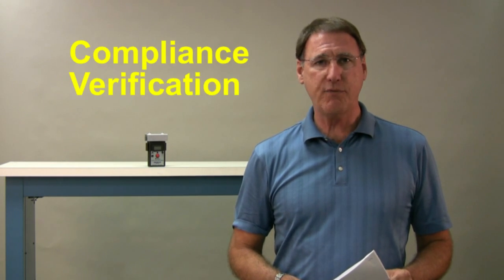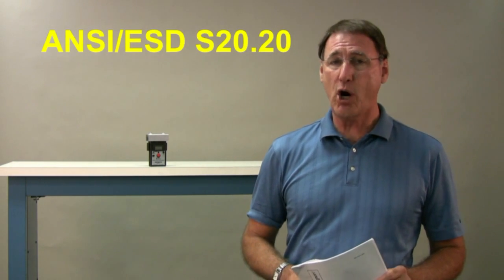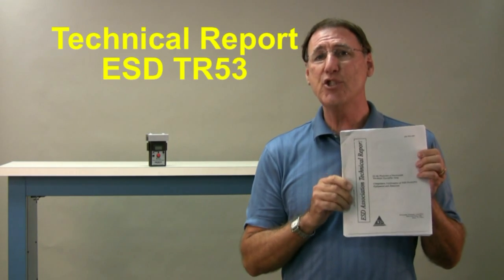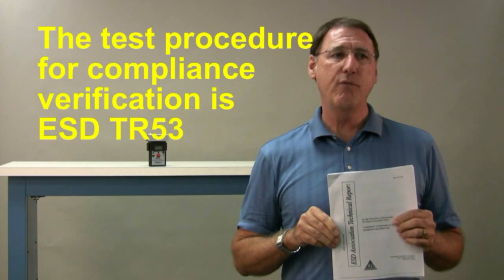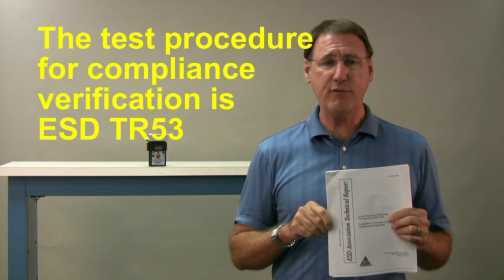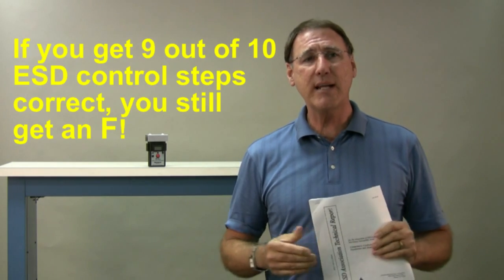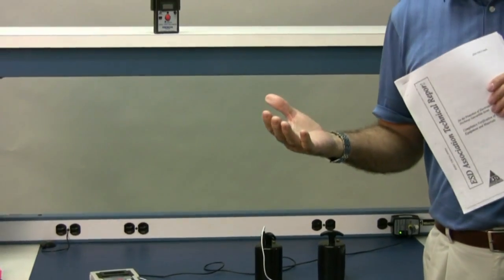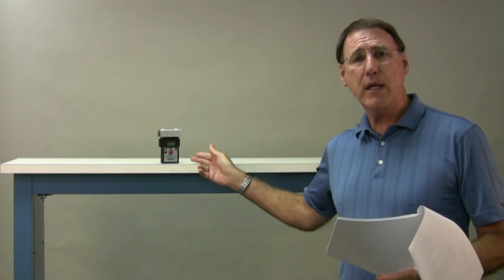ESD CONTROL: Compliance Verification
Gene Felder of Desco Industries explains compliance verification in regards to an ESD control program.